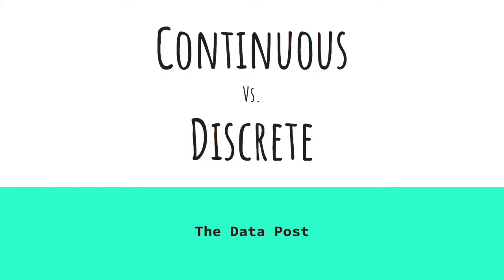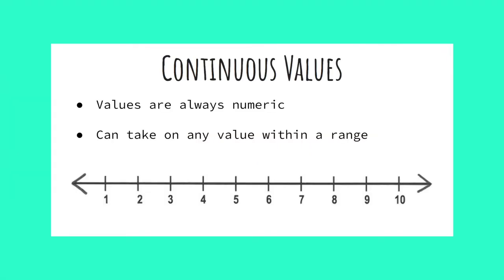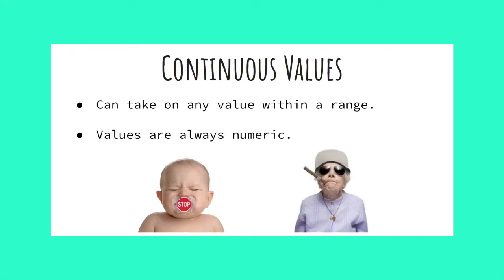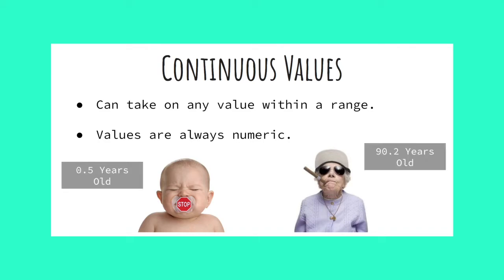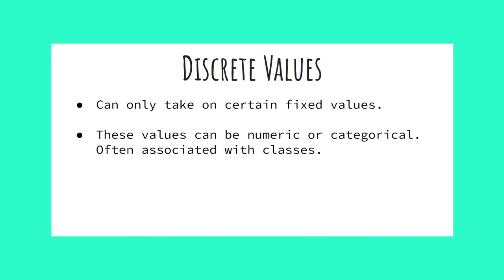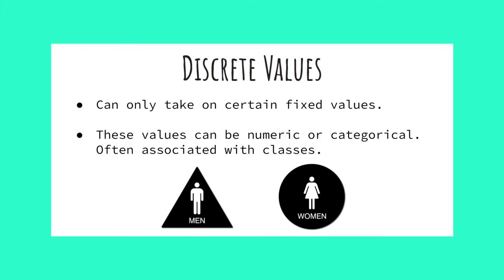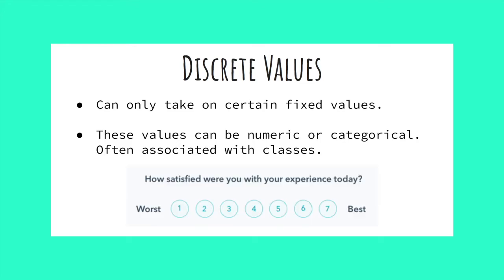Continuous vs. Discrete Values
Explanation of the differences between continuous and discrete values.